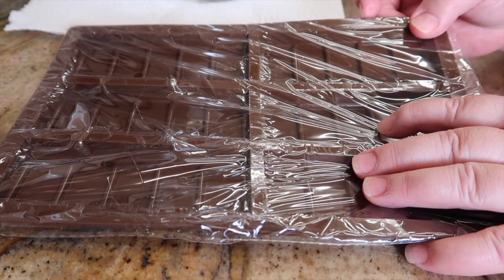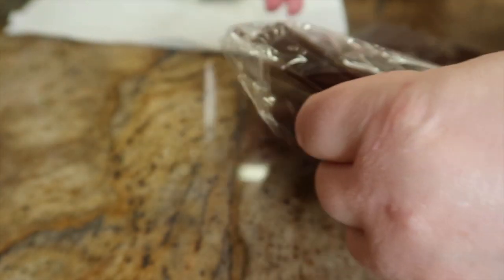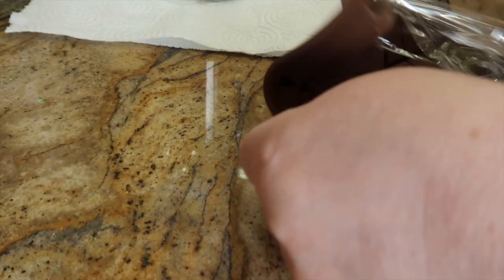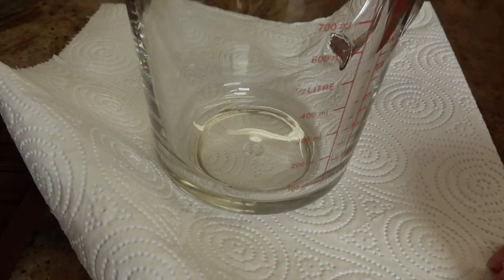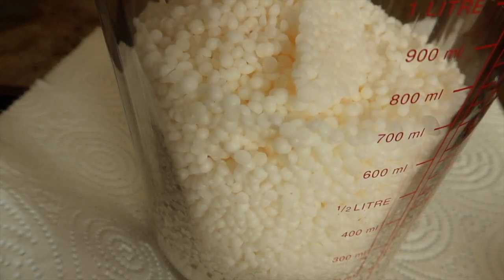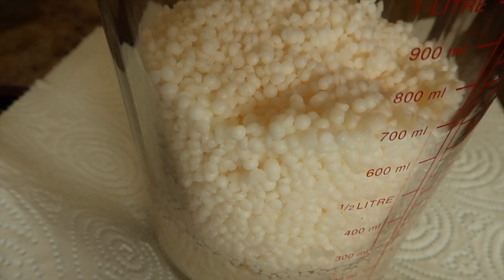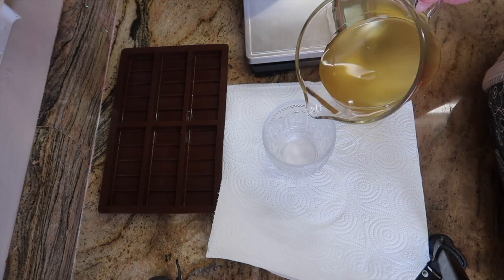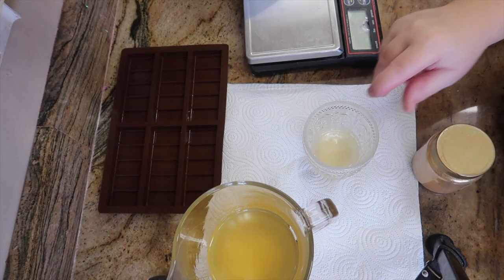12 Days of Christmas - On the 12th Day of Christmas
On the 12th Day of Christmas, Edens Secret made for me!
Our 1st New Product for 2020

It is my 55th Birthday today and 15 years ago today Edens Secret was born.
To celebrate my 15th year trading as Edens Secret I'd like to introduce my first new product of 2020
Wax melts, which will be done in every fragrance we carry. Soon as the packaging arrives the listing will be live.